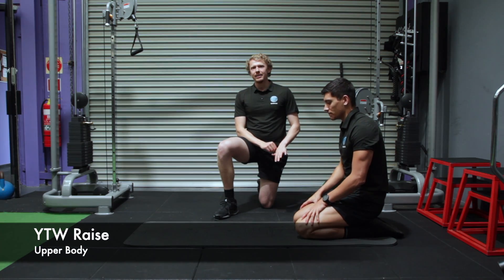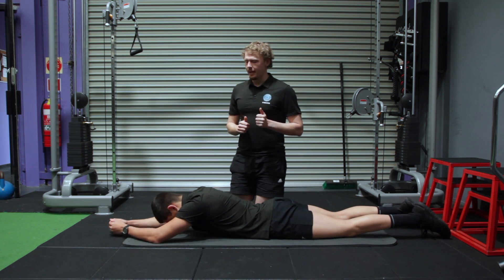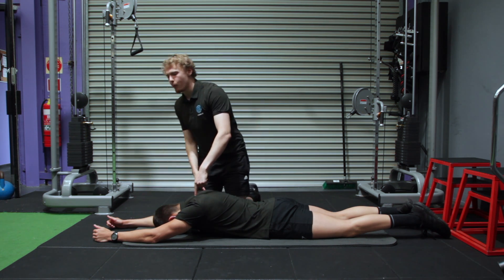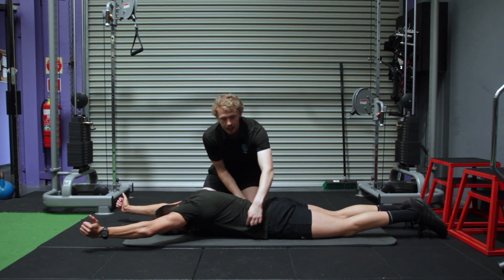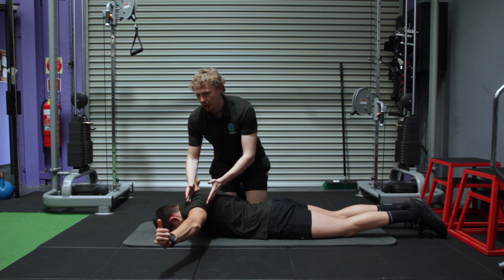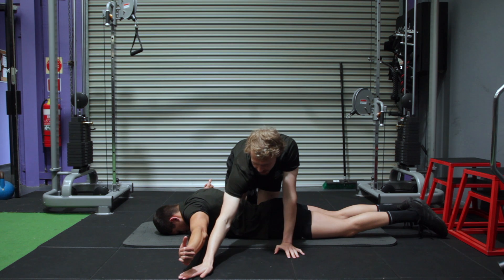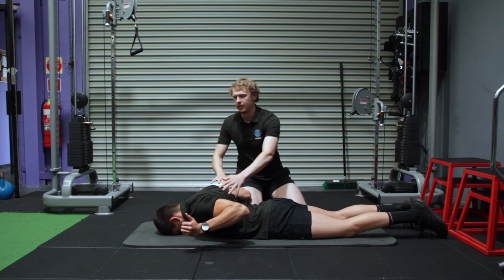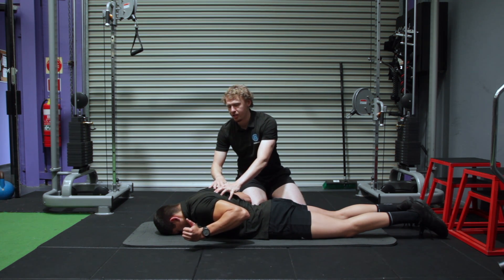How To | YTW Raise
~ A quick exercise tutorial on how to correctly complete a  YTW Raise ~